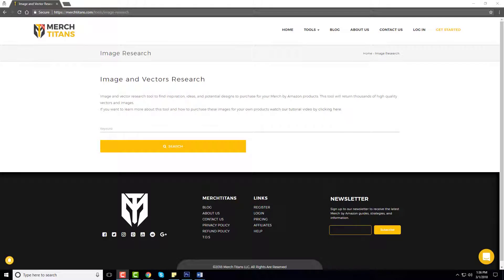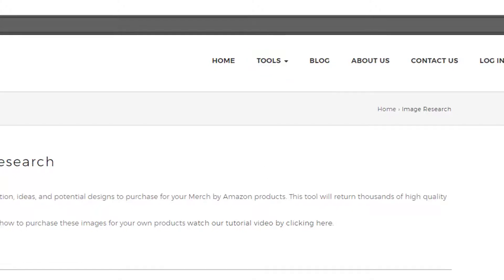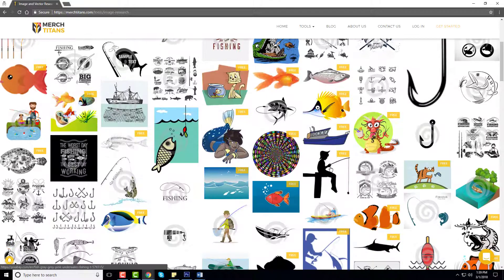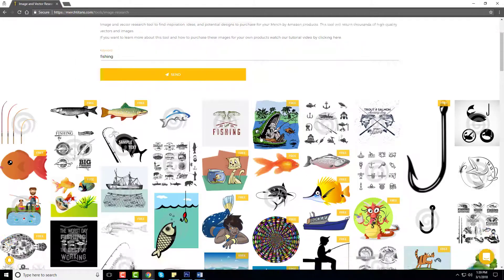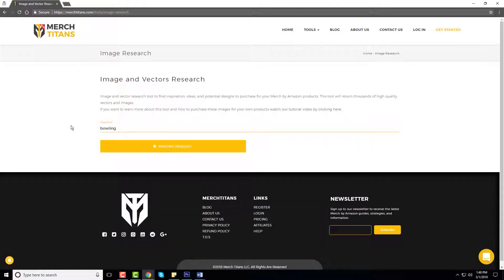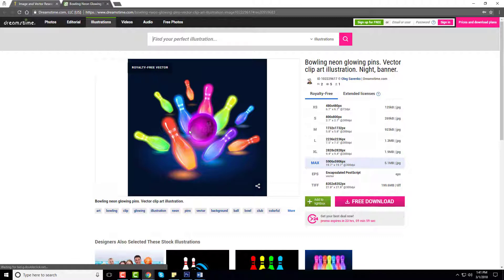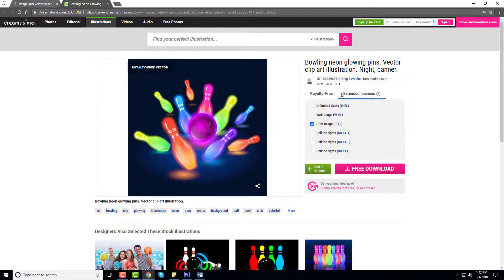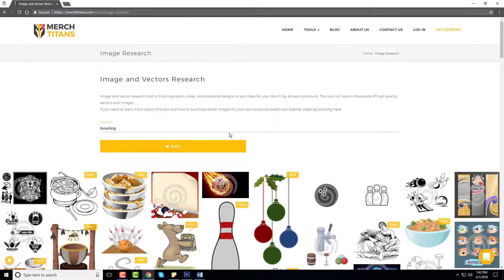Vector Graphics Image Search Tool for Merch by Amazon, RedBubble, Print on Demand T-Shirts & More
In this video I walk you through the new Vector Graphics Image Search and Research Tool for Merch by Amazon, Red Bubble, Shopify and more from Merch Titans. This free vector graphics image search tool will allow you to quickly search for thousands of high quality vector graphics on the fly from multiple sources.

PLEASE NOTE: IF USING FREE VECTOR FILES BE SURE TO ALWAYS DIG IN AND CHECK THE LICENSING RIGHTS ON EVERY VECTOR GRAPHIC / IMAGE YOU USE TO KEEP YOUR MERCH BY AMAZON ACCOUNT SAFE.

Take your Merch by Amazon business to the next level with data-driven results! Try Merch Titan's product research software FREE for 7 days to come up various design ideas quickly